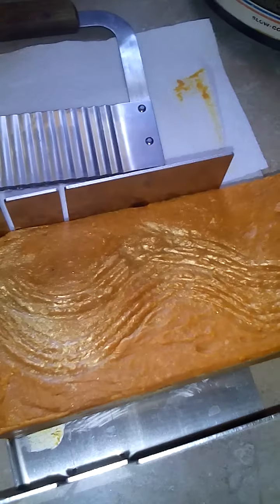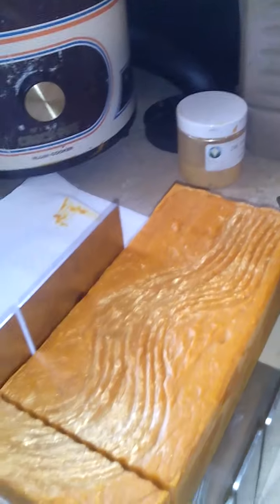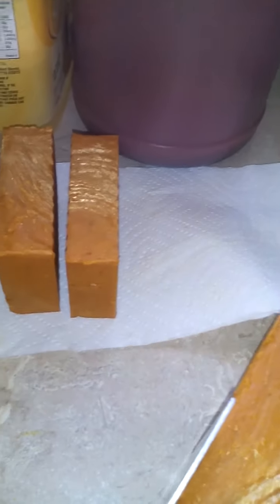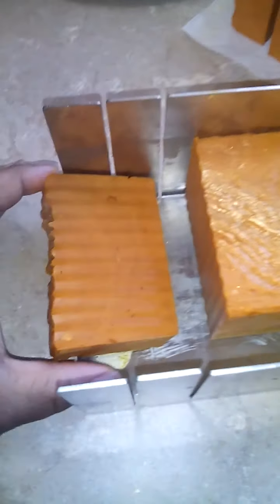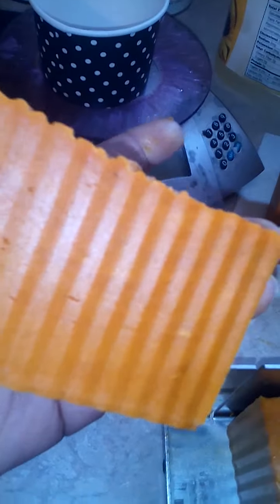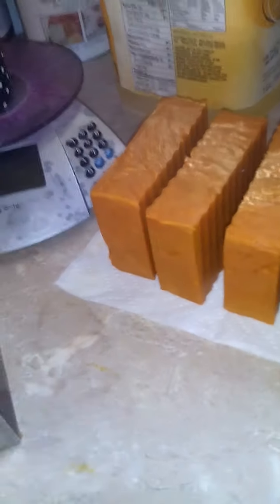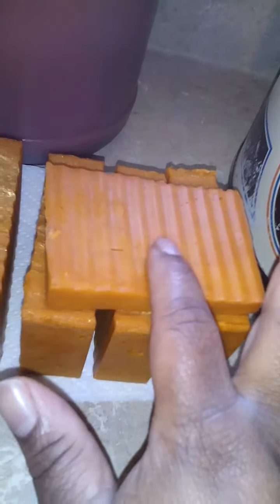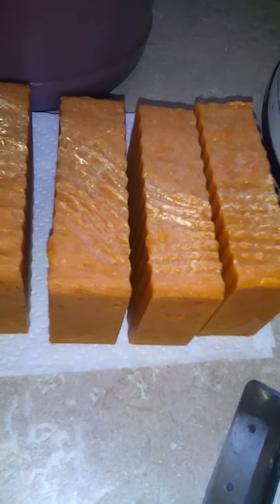Haute Bubbles: Cutting my Red Palm Oil and Shea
Cutting of the Red Palm and Shea soap.